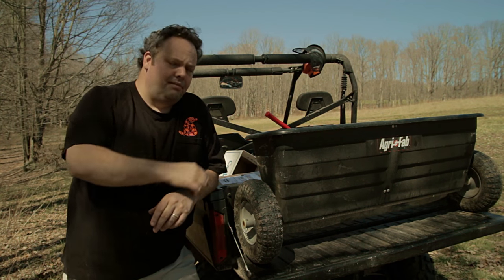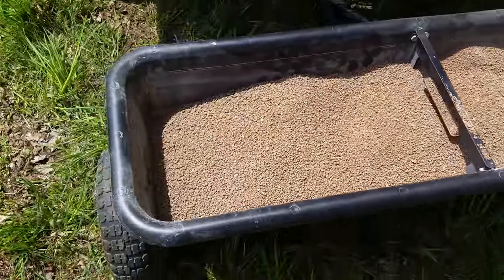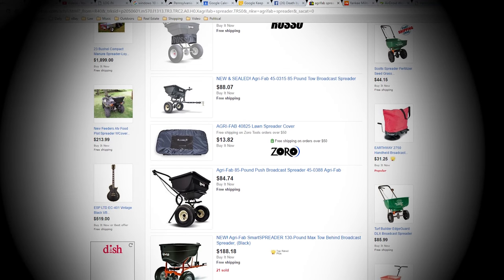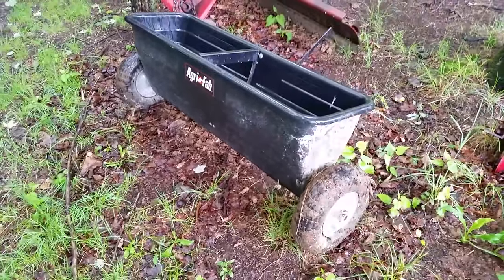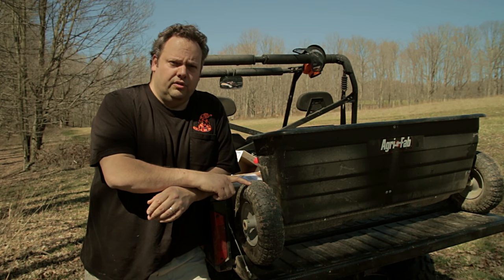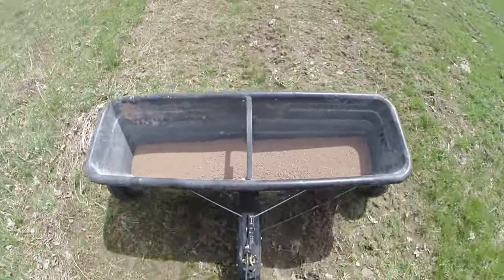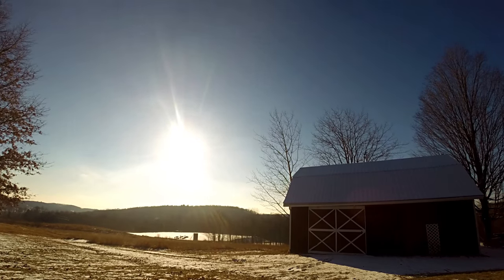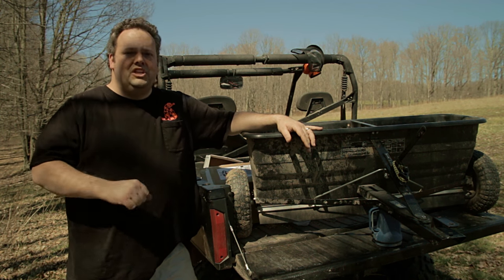Review of the Agri-Fab 175 lb. Tow Behind Spreader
I love my Agrifab Spreader. This is a video review of it now that I've used it for a year.